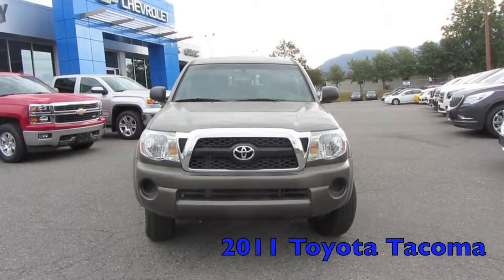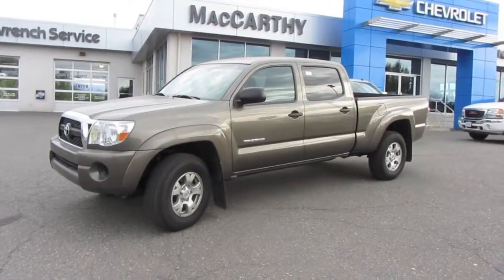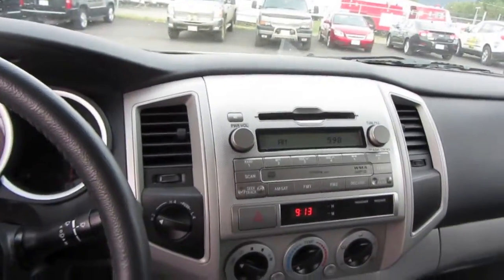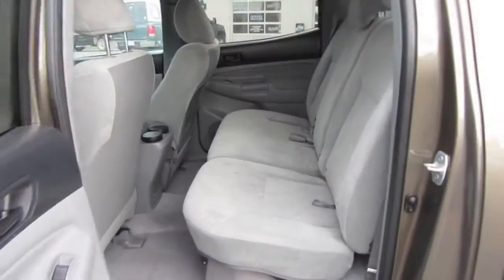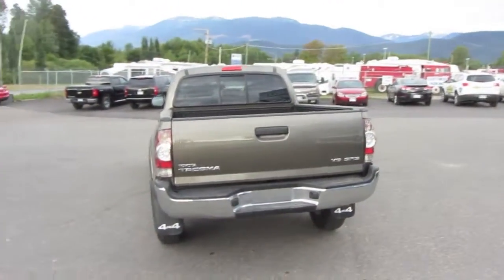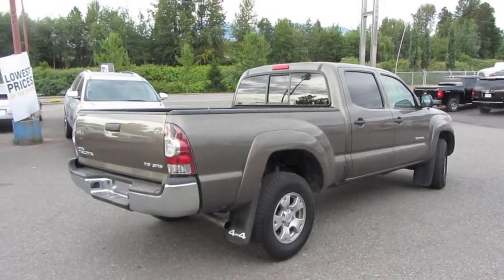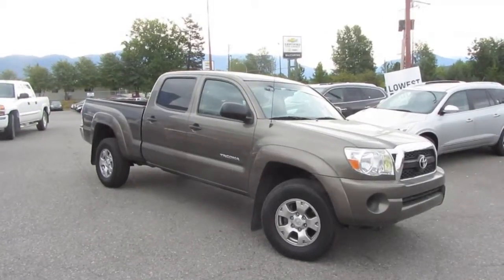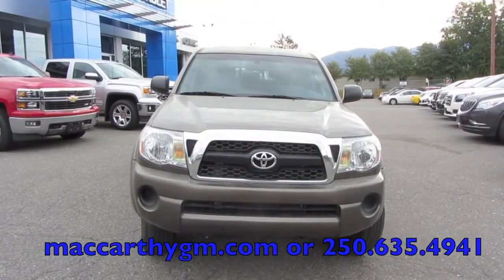2011 Tacoma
This Tacoma is a perfect midsize pick up. It's got all the power of a full-size pick up but is small enough that cruising around town is a breeze.